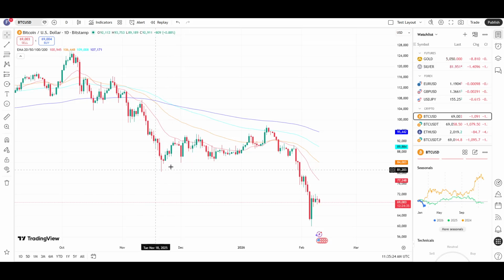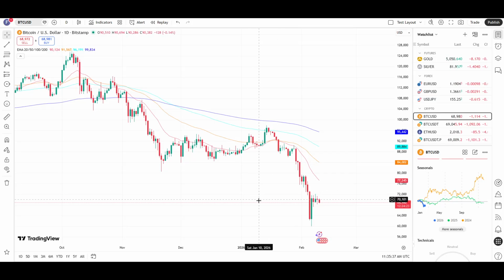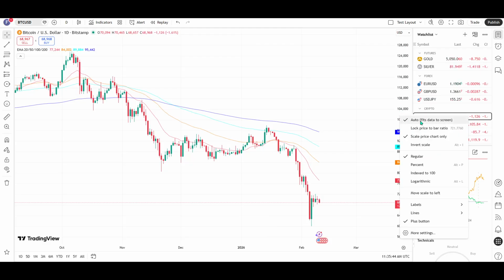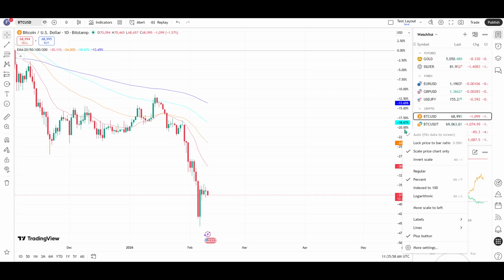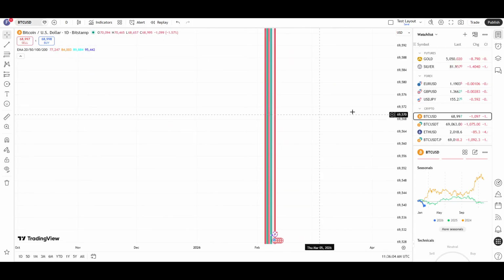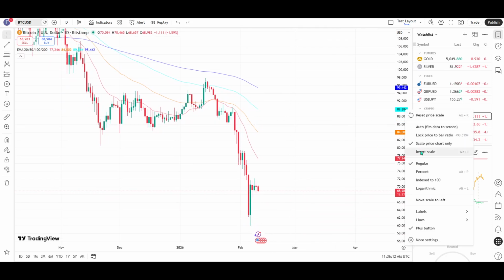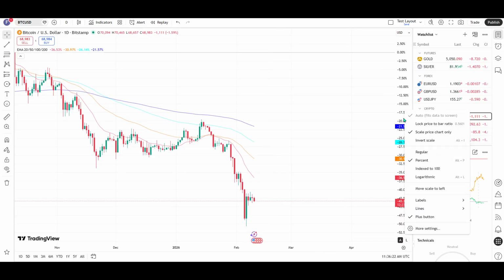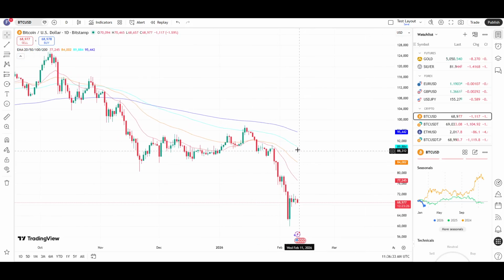How To Switch to Percentage Scale in TradingView (2025 Step-by-Step Beginner Tutorial)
Learn how to switch to percentage scale in TradingView the right way! In this 2025 step-by-step beginner tutorial, I’ll show you how to enable percentage scale, compare price moves, view performance changes, and customize your chart scale settings. Perfect for beginners analyzing price changes and relative performance in TradingView.